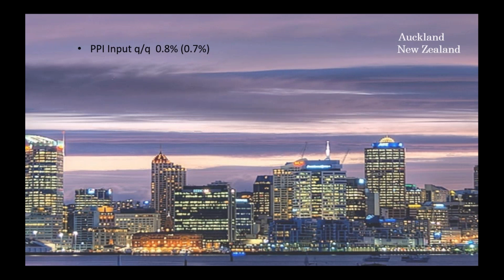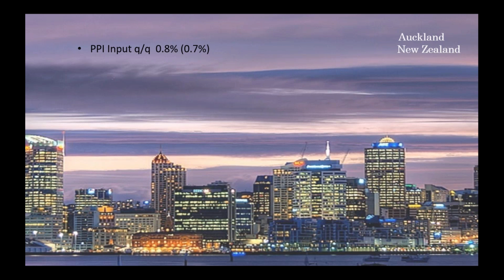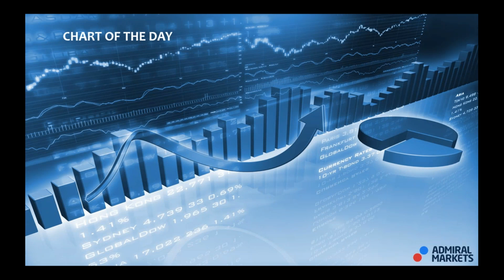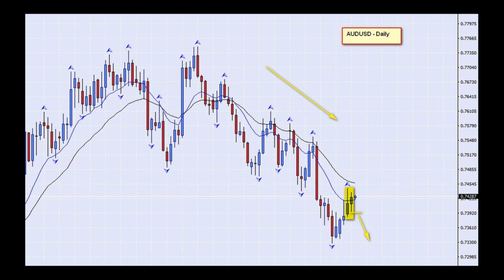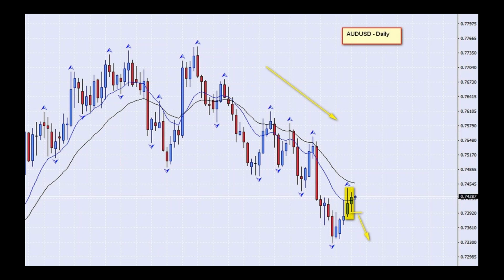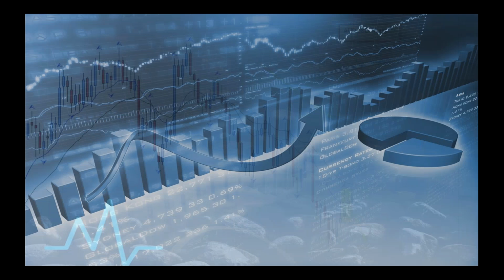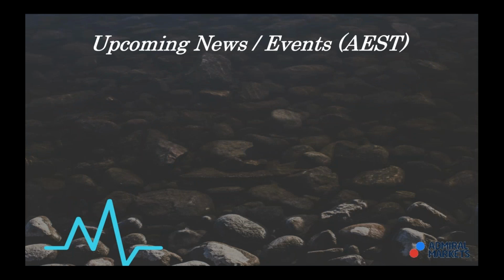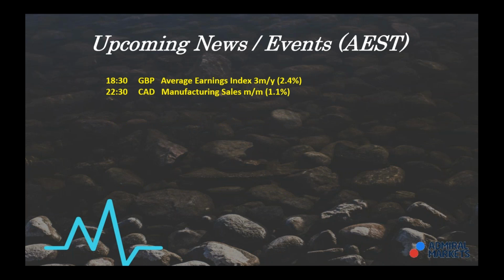The Daily Call with Cristian Moreno (May 17, 2017)